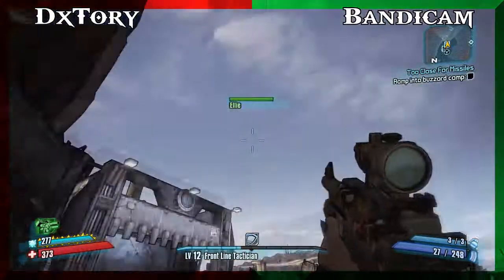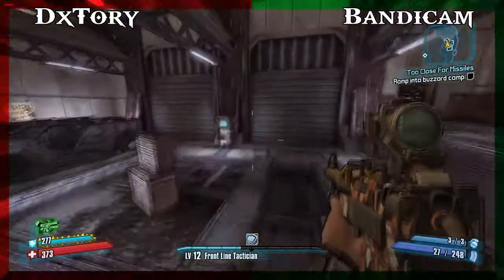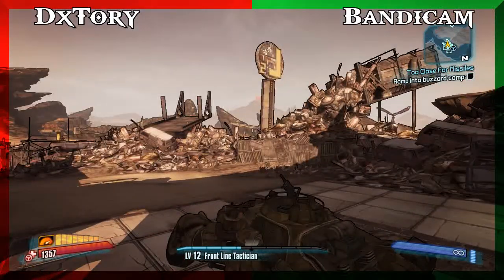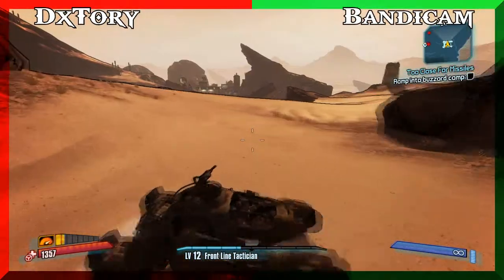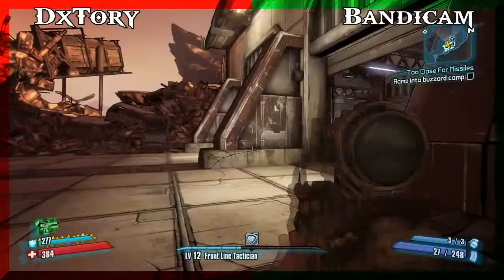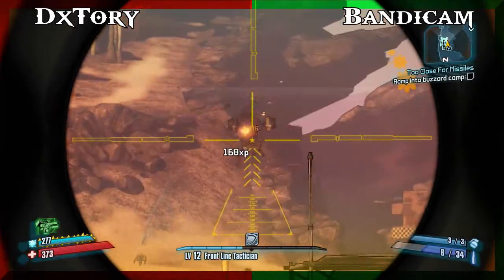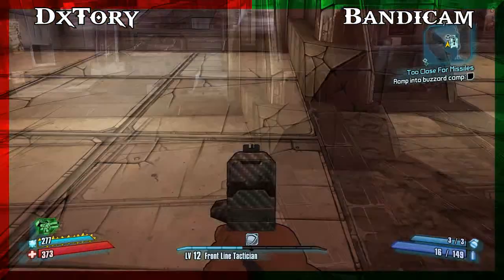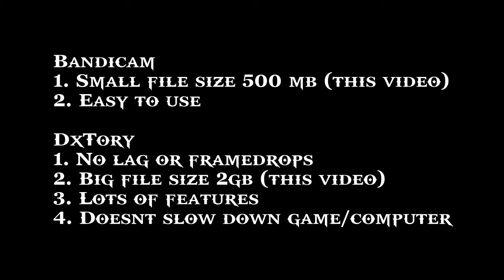Dxtory vs Bandicam (Side by Side comparison)